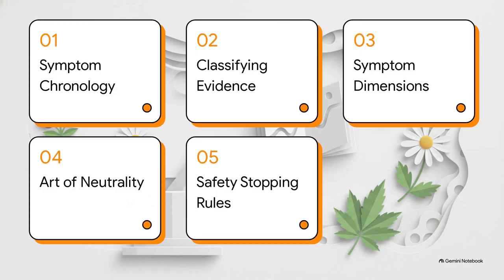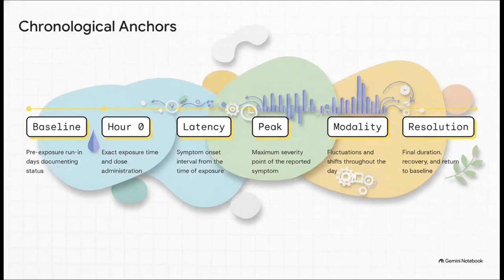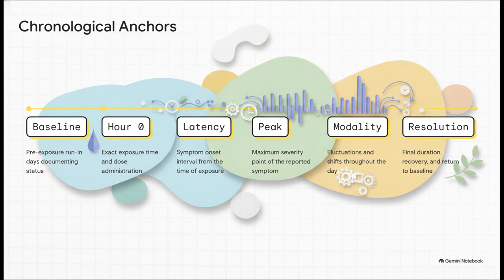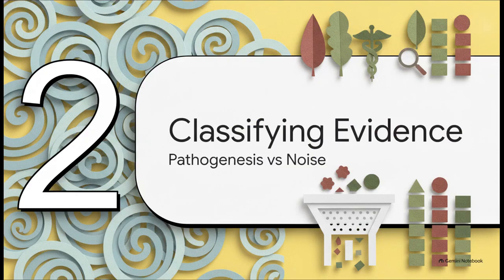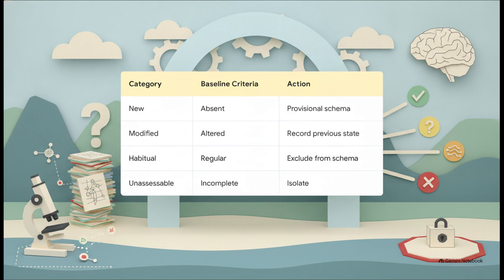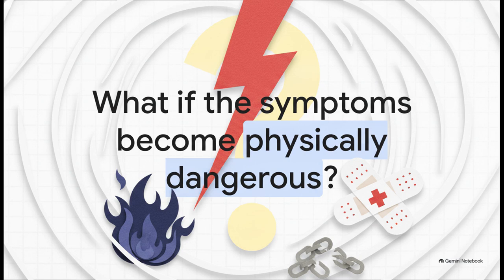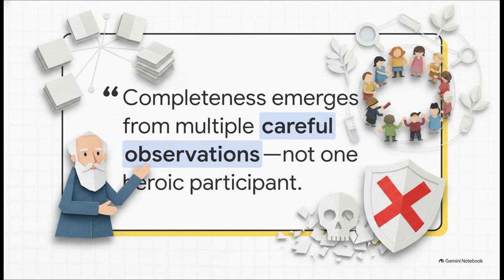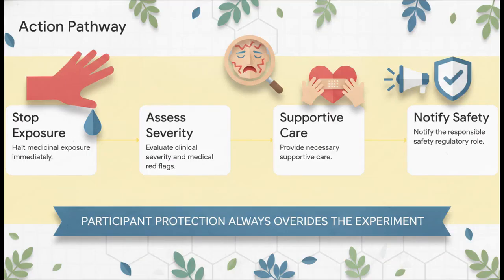Symptom Chronology Safety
These educational materials focus on the **methodological standards** for conducting homeopathic provings, emphasizing the creation of a **precise symptom chronology** as outlined in Hahnemann's *Organon*. Students are taught to reconstruct the **exact sequence** of medicinal effects by using six chronological anchors while preserving **verbatim participant records** to maintain data integrity. The text defines a **complete symptom** through eight distinct dimensions, including location, sensation, and modalities, which must be elicited using **neutral interviewing techniques**. Furthermore, the sources establish **rigorous safety protocols**, such as individual and study-level stopping rules and emergency unblinding, to protect volunteers from **excessive dosing**. By differentiating between **new, modified, and recurrent symptoms**, the curriculum ensures that researchers can accurately attribute effects to a substance rather than background noise. Ultimately, the materials advocate for **thoroughness through collective observation** and transparent reporting rather than clinical escalation.